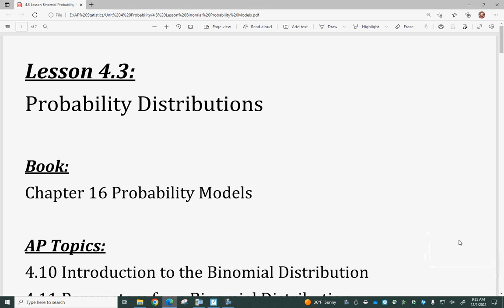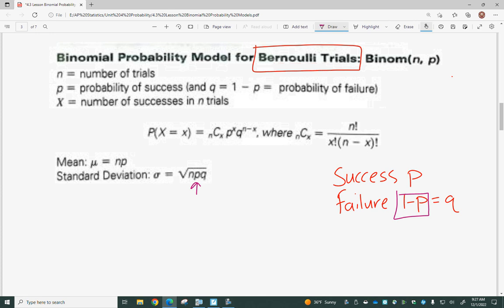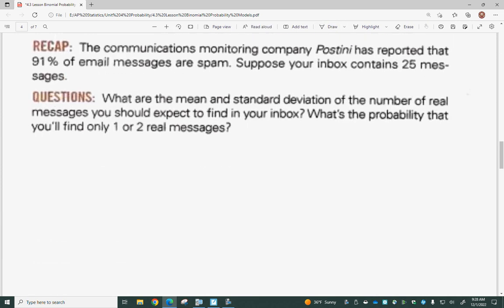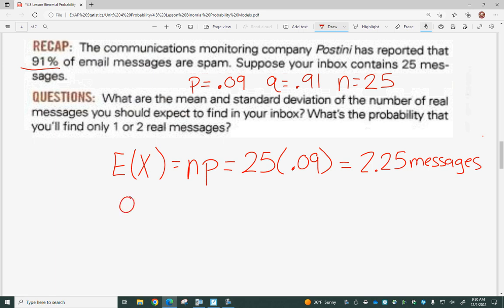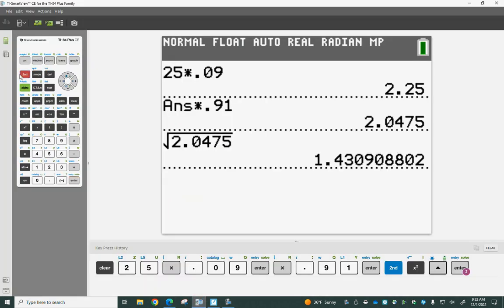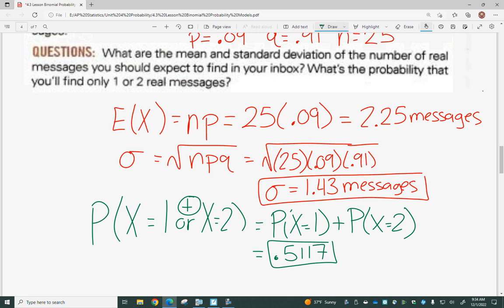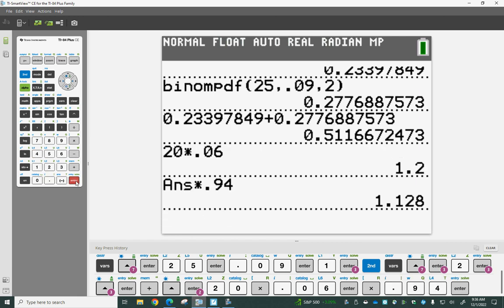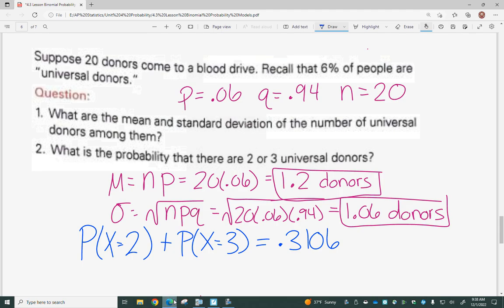4 3 Lesson Binomial Probability Models